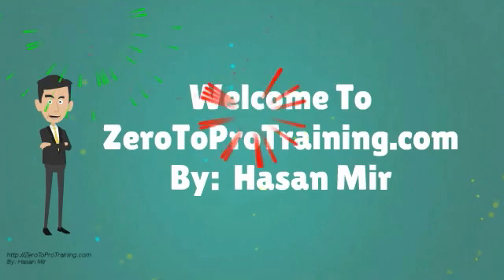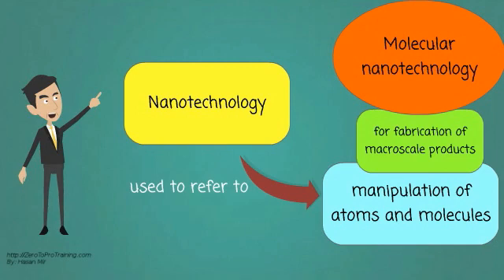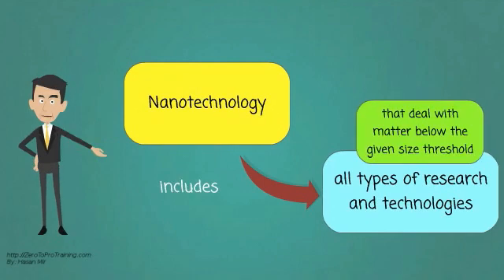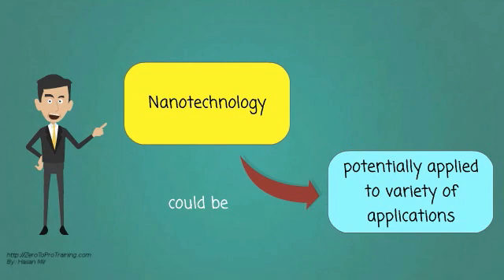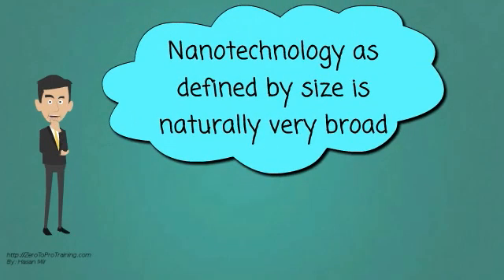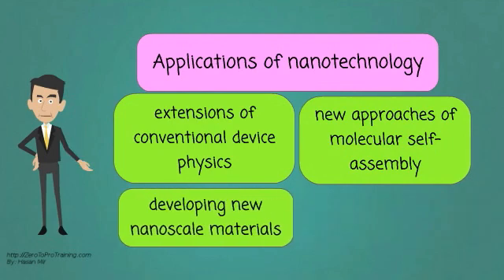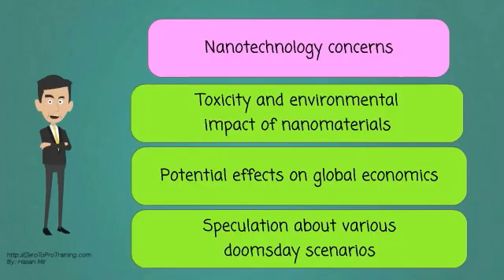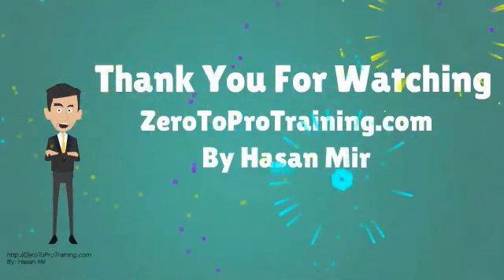What is Nanotechnology?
What is Nanotechnology? This video provides an overview of nanotechnology / nanotech.